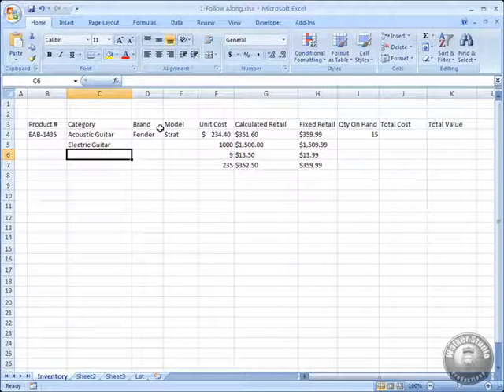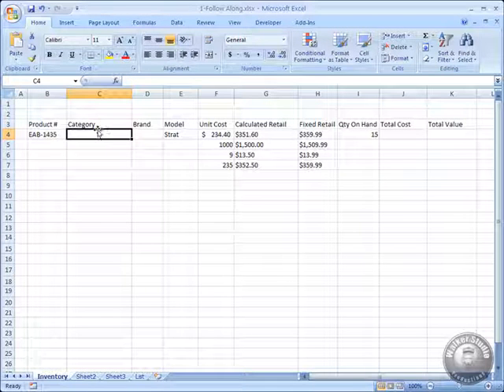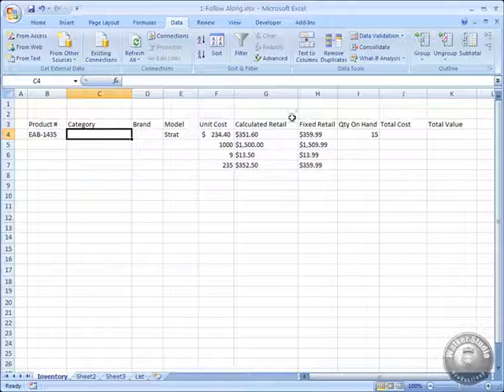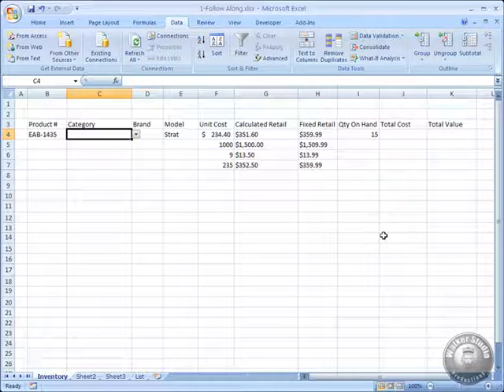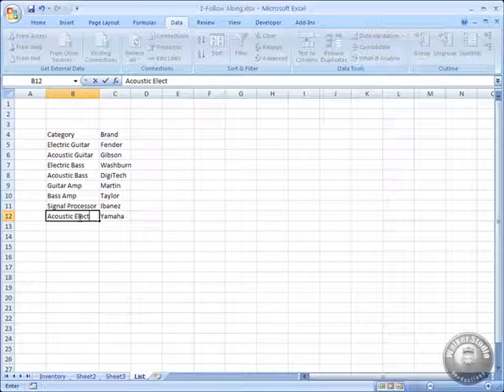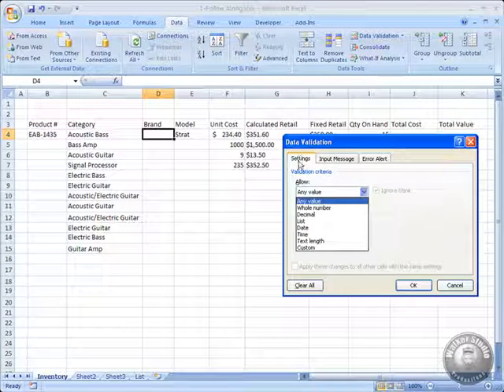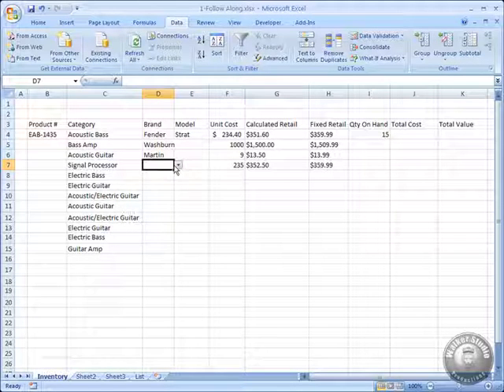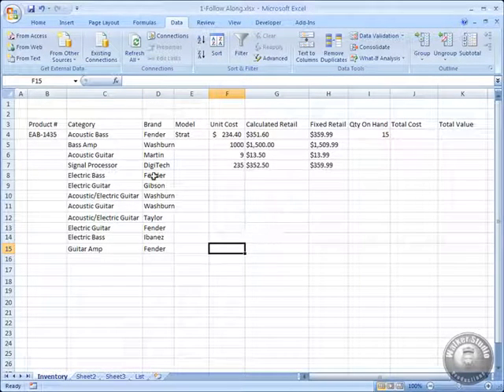excel 18 drop down